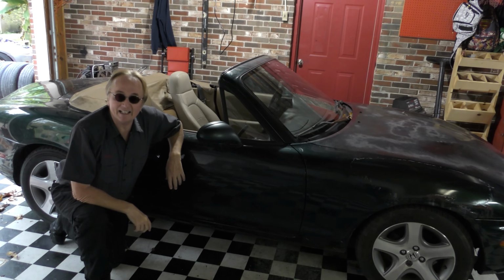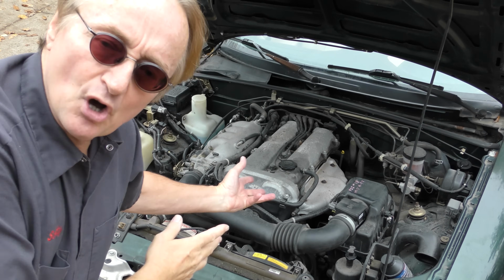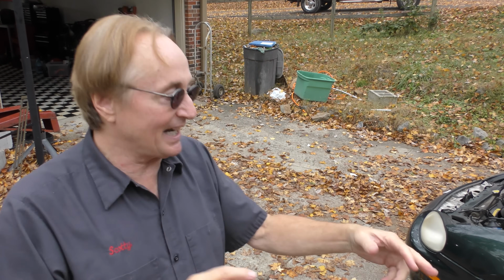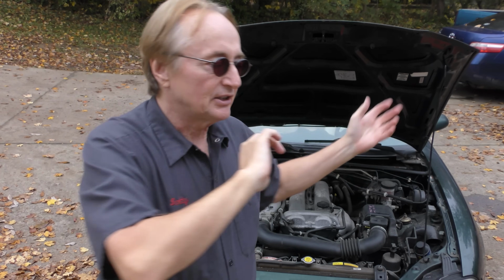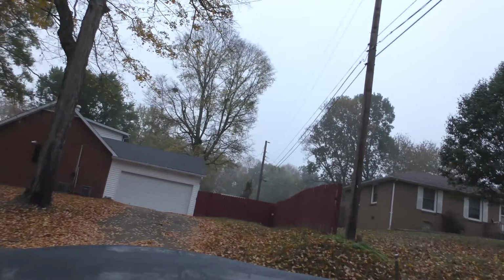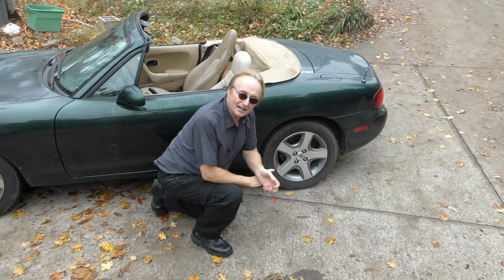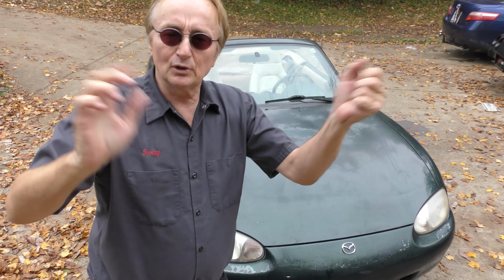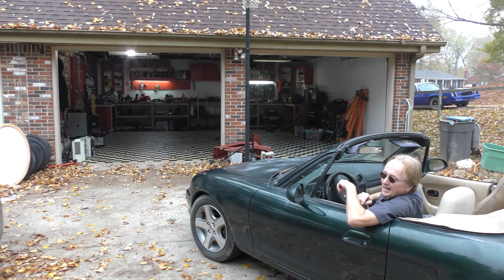My First Car in Tennessee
First car buying. My First Car in Tennessee, DIY and car repair with Scotty Kilmer. Buying a first car on a budget. Cheap first cars to buy. Best first cars to buy. Finding a first car. Car Advice. DIY car repair with Scotty Kilmer, an auto mechanic for the last 53 years.

⬇️Scotty’s Top DIY Tools:
1. Bluetooth Scan Tool
2. Mid-Grade Scan Tool
3. My Fancy (Originally $5,000) Professional Scan Tool
4. Cheap Scan Tool
5. Dash Cam (Every Car Should Have One)
6. Basic Mechanic Tool Set
7. Professional Socket Set
8. Ratcheting Wrench Set
9. No Charging Required Car Jump Starter
10. Battery Pack Car Jump Starter

⬇️ Things used in this video:
1. Common Sense
2. 4k Camera
3. Camera Microphone
4. Camera Tripod
5. My computer for editing / uploading

►Here's our weekly video schedule:
Tuesday: Auto repair video
Wednesday: Viewers car mod show off
Thursday: Viewer Car Question Video AND Live Car Q&A
Friday: Auto repair video
Saturday: Second Live Car Q&A
Sunday: Viewers car show off